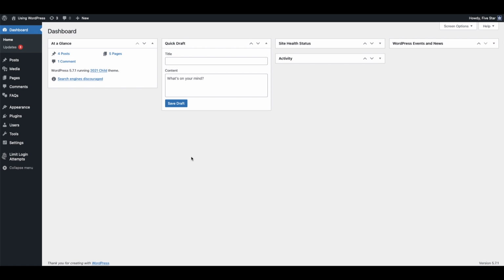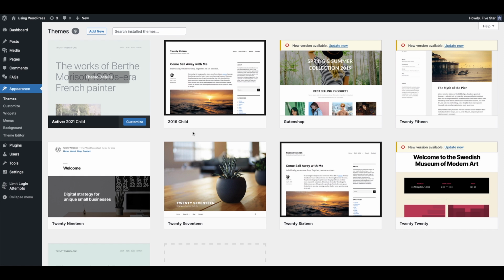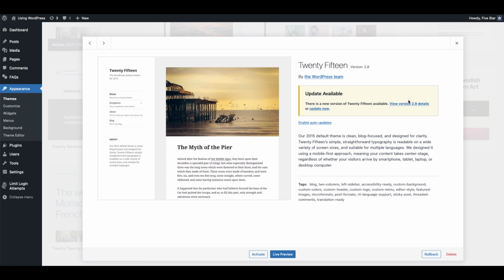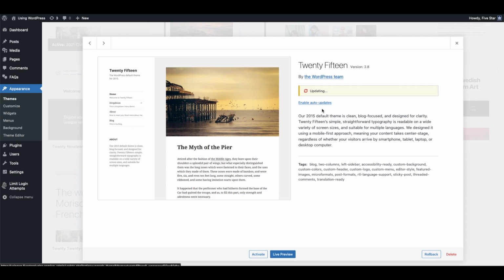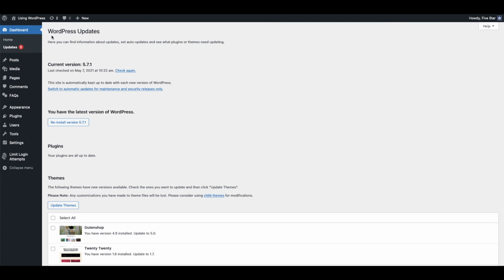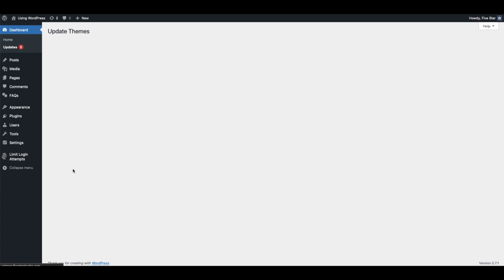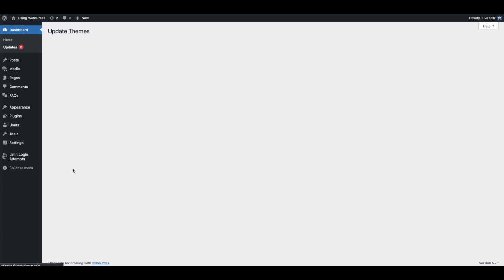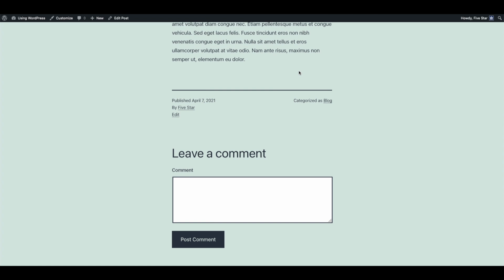Using WordPress - How to Update a Theme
This video explains how to update themes in WordPress.